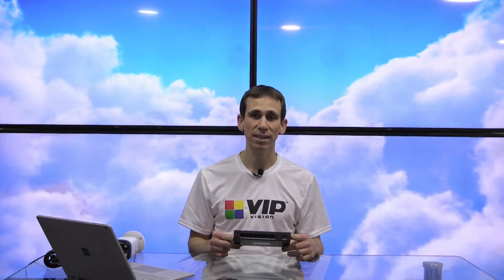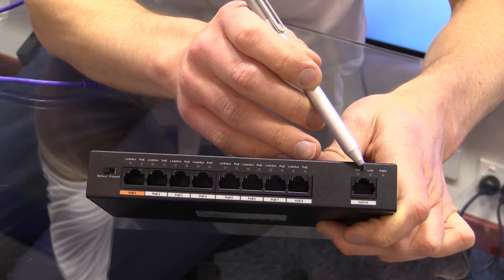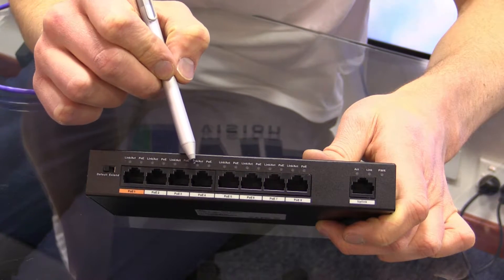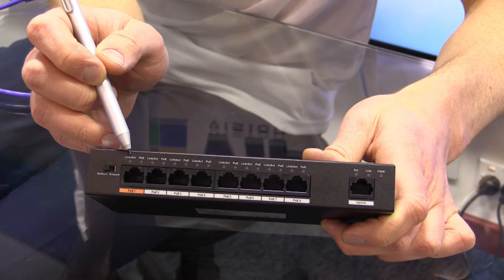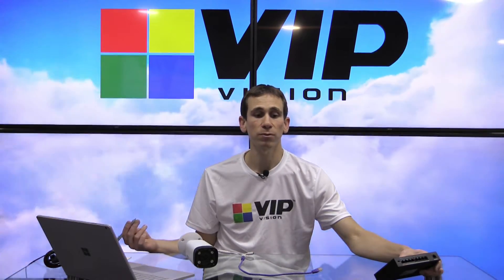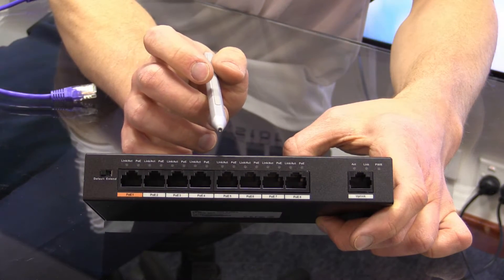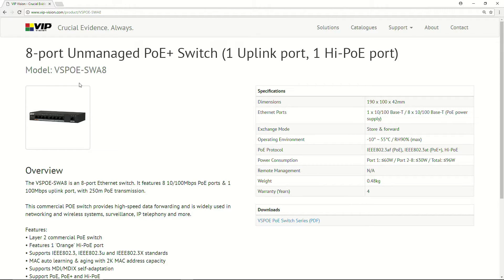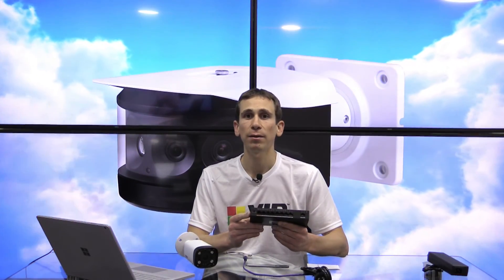VIP Vision Introduction: A-Series 8-Port Unmanaged PoE Network Switch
Jeff runs through the features of the VSPOE-SWA8 8-Port Power Over Ethernet networking switch.